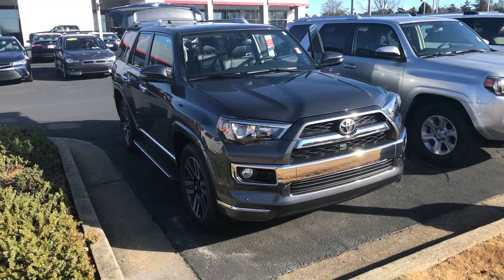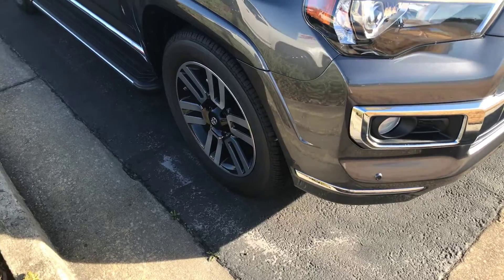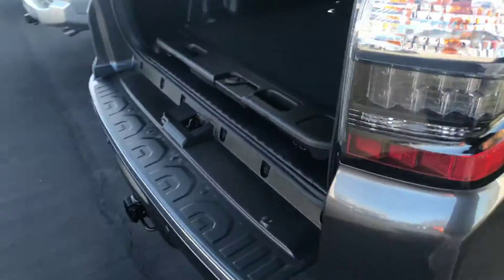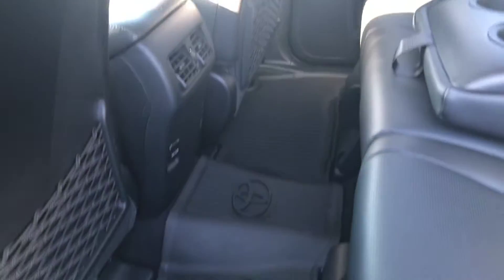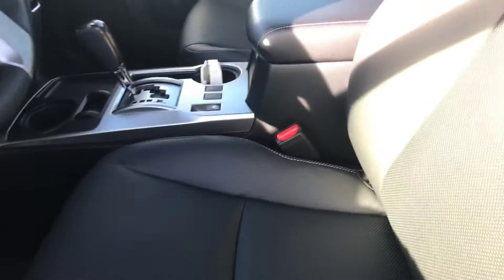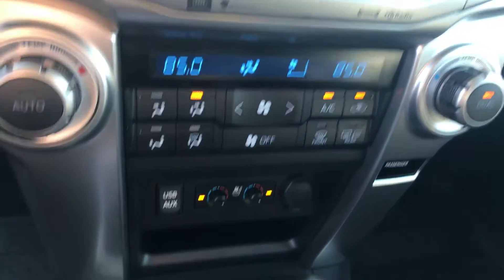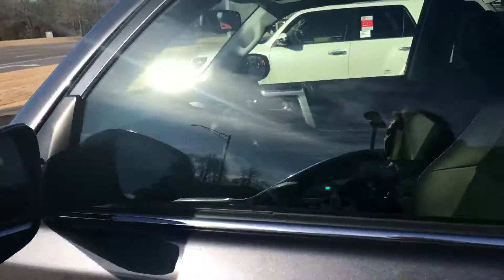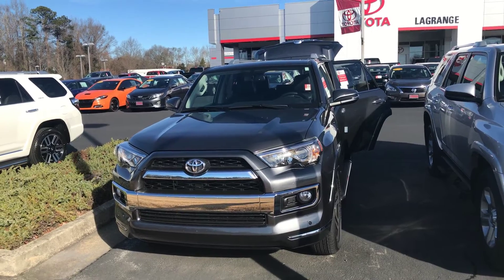2018 Toyota 4Runner Ltd from Wanda